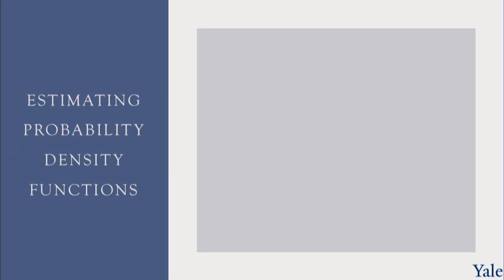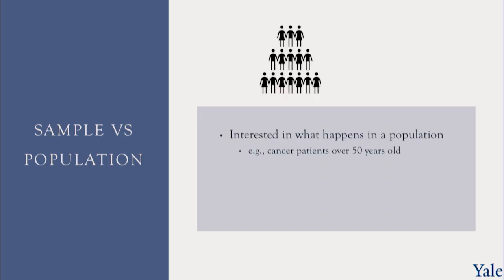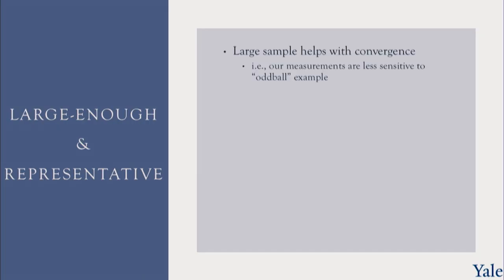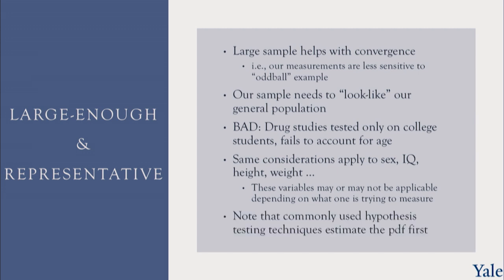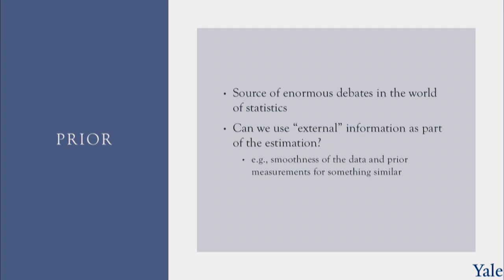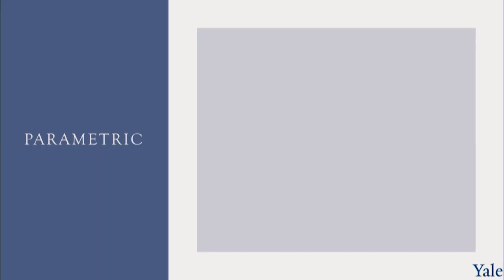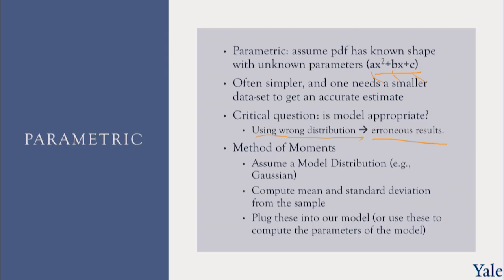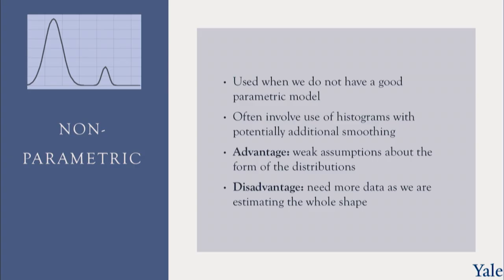9.4 | Demystify Probability Density Functions - Medical Software Course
Have you ever wondered how we predict the likelihood of events in complex medical scenarios? In this lesson, we delve into the critical statistical procedure of estimating probability density functions. We'll explore the necessity of using large, representative samples, the role of prior knowledge, and the fundamental differences between parametric and non-parametric estimation methods to ensure accurate predictions and reliable clinical trial results.

🎯 Learning Objectives
• Understand the process and importance of estimating probability density functions.
• Differentiate between samples and populations, emphasizing the need for representative samples.
• Discuss the role and controversies of incorporating prior knowledge in statistical estimation.
• Compare and contrast parametric and non-parametric methods for PDF estimation.
• Identify when to apply parametric versus non-parametric techniques based on data characteristics.